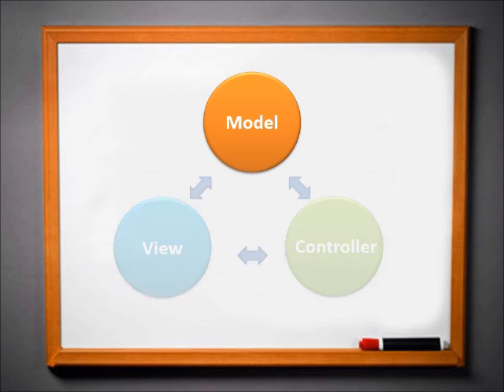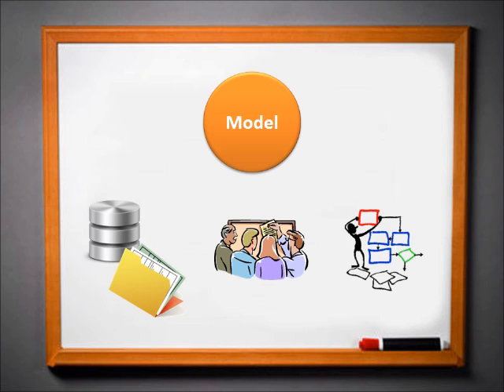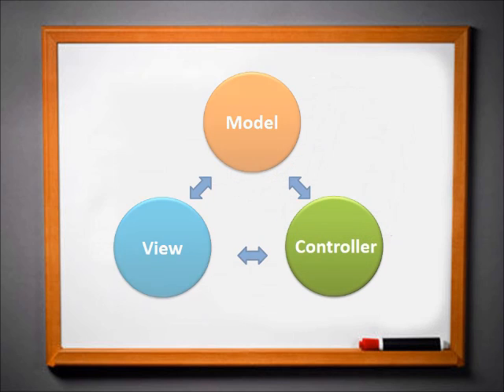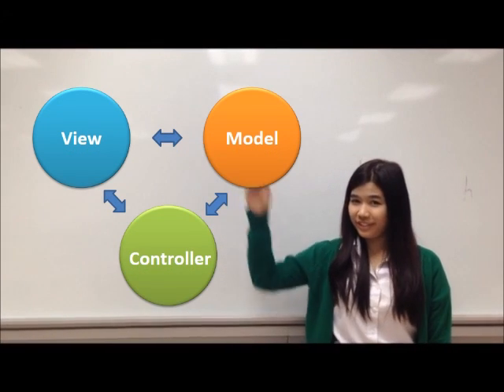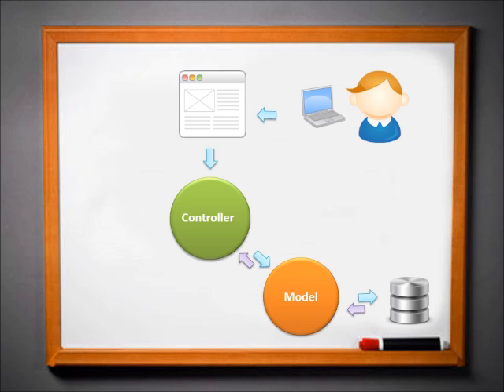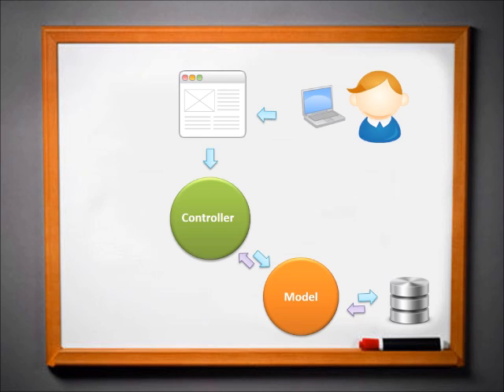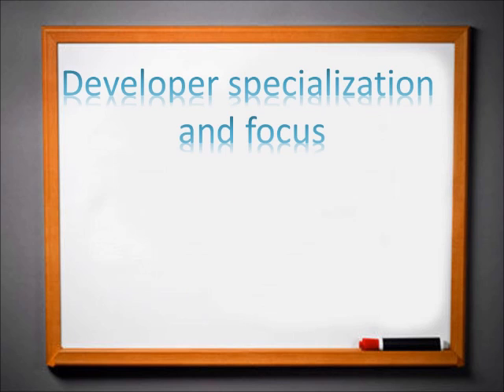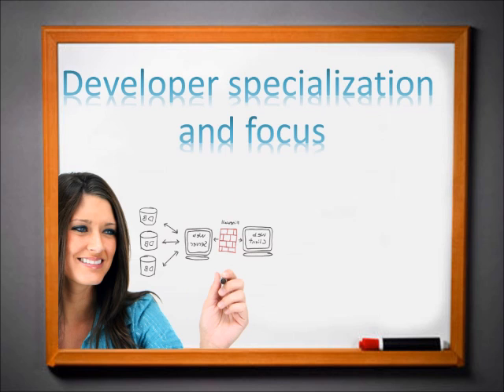Model View Controller (MVC) Introduction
This video is the assignment of ITCS426 - Internet Technologies and Applications subject,
Faculty of ICT, Mahidol Universsity, to introduce the MVC and its architecture and also the benefits of using MVC.